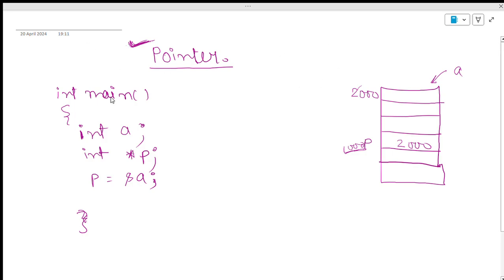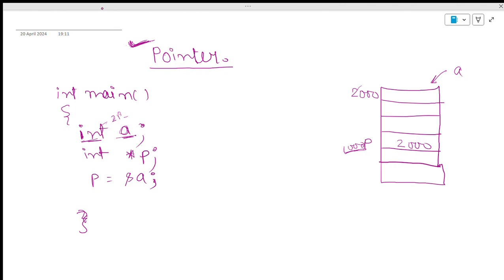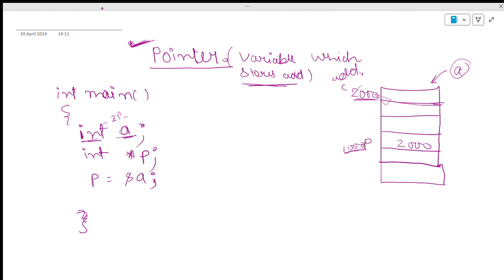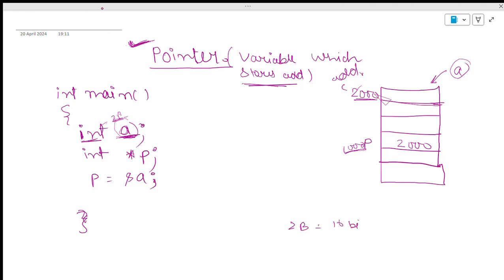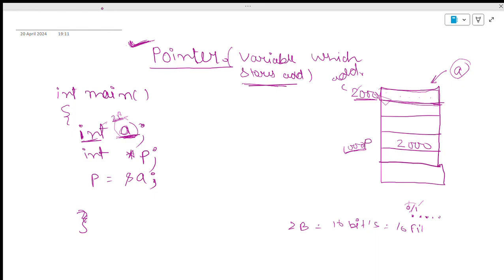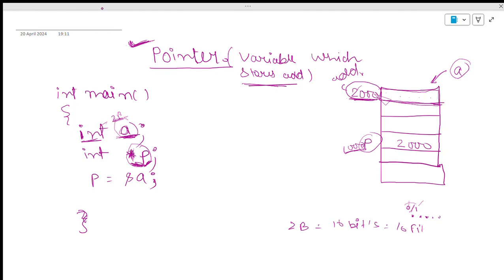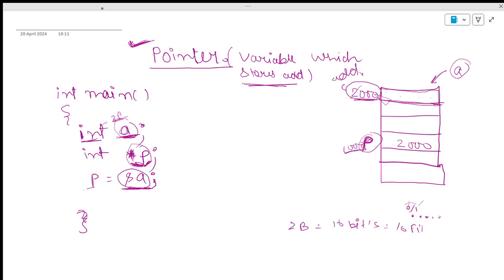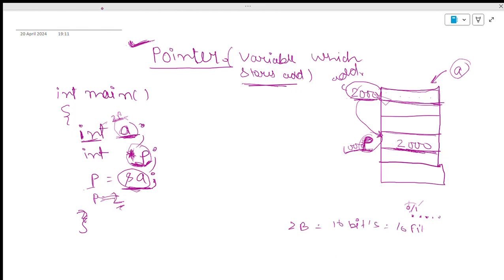POINTER LECTURE-1(INTRODUCTION TO POINTERS)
This video give basic understanding of pointers and adresses;